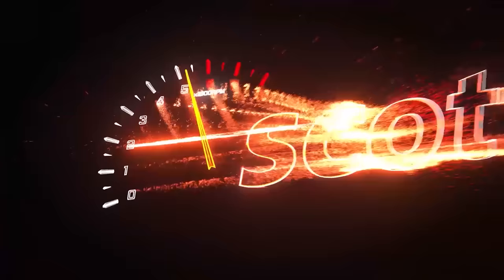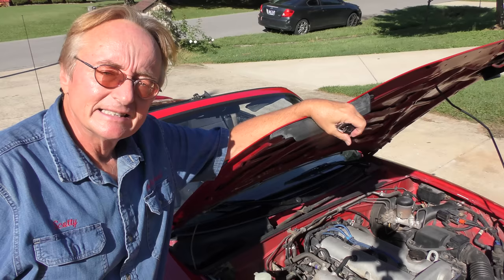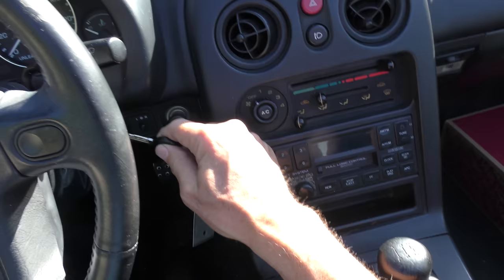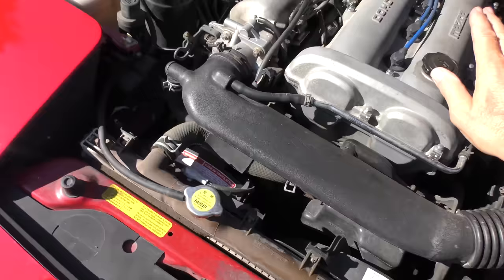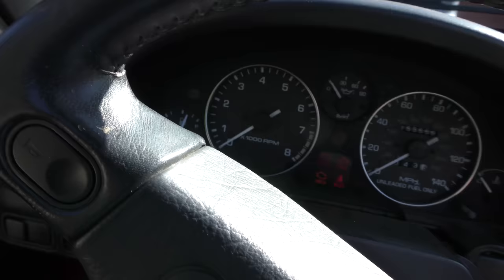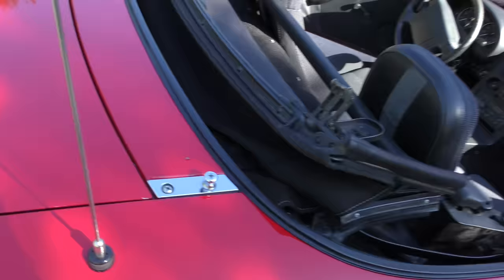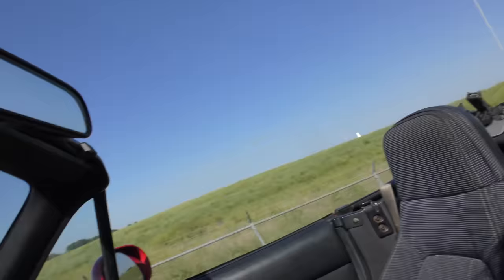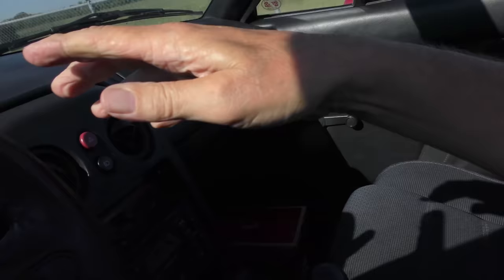I Just Found the Best Car Ever Made (and I’m Buying One)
Best car to buy. I Just Found the Best Car Ever Made (and I’m Buying One), DIY and car review with Scotty Kilmer. Mazda Miata review. The best new and used cars to buy. Buying a new car. Should I buy a Mazda Miata? What type of car to buy. Car buying guide. Car Advice. DIY car repair with Scotty Kilmer, an auto mechanic for the last 54 years.

⬇️Scotty’s Top DIY Tools:
1. Bluetooth Scan Tool
2. Mid-Grade Scan Tool
3. My Fancy (Originally $5,000) Professional Scan Tool
4. Cheap Scan Tool
5. Dash Cam (Every Car Should Have One)
6. Basic Mechanic Tool Set
7. Professional Socket Set
8. Ratcheting Wrench Set
9. No Charging Required Car Jump Starter
10. Battery Pack Car Jump Starter

1. Bluetooth Scan Tool
2. Cheap Scan Tool
3. Professional Socket Set
4. Wrench Set
5. No Charging Required Car Jump Starter
6. Battery Pack Car Jump Starter

►Here's our weekly video schedule:
Tuesday: Auto repair video
Wednesday: Viewers car mod show off
Thursday: Viewer Car Question Video AND Live Car Q&A
Friday: Auto repair video
Saturday: Second Live Car Q&A
Sunday: Viewers car show off